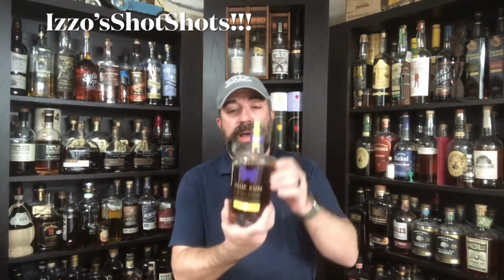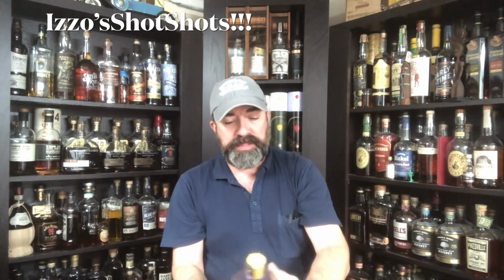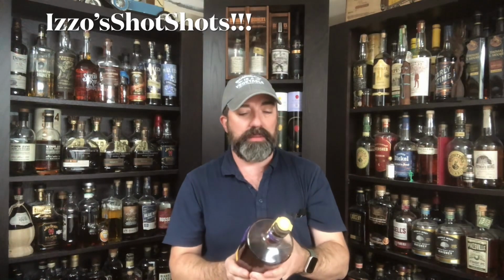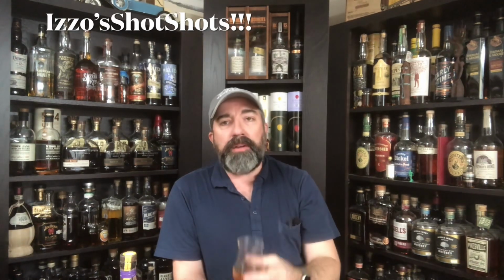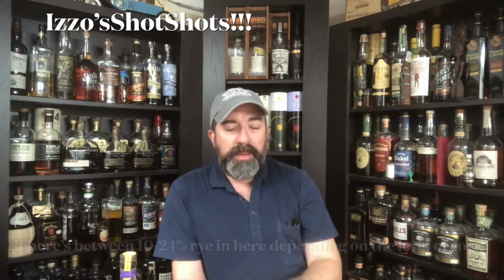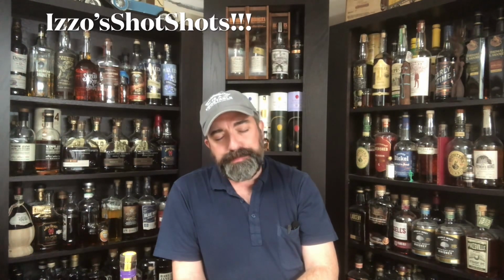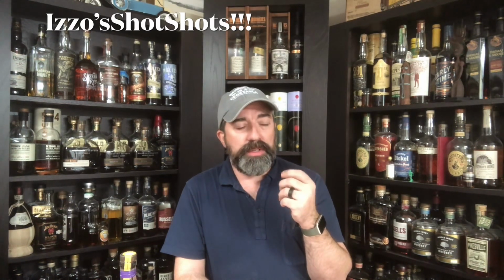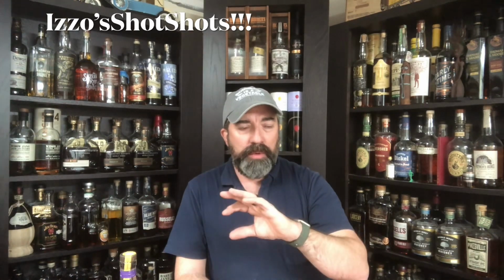Blue Run Bourbon Review! Pick by @ADHDWhiskey!!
I’m looking forward to your questions, comments, and suggestions.

Are you over 21 years old and in the United States?
If you’re under 21 we can do soda pop!

A tiny tiny discord, sometimes things are released there first!

Sing with me on Smule!

Wonderful friends of the channel!!!

You don’t need to send anything but two viewers sent me really nice presents so if you have to it’s:
Izzo’s Place
@ The Pour House
1601 E361st St
Unit C
Eastlake, Ohio 44095

But don’t send anything, I’m a hoarder. And it hurts to clean the shop 😂🤦🏻